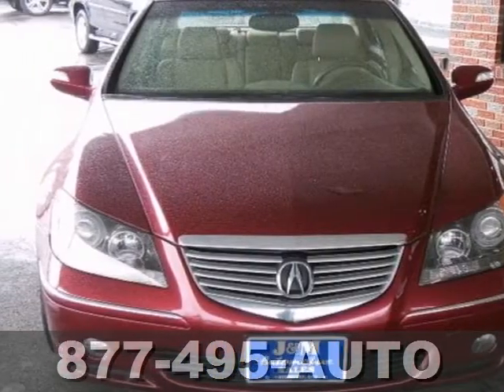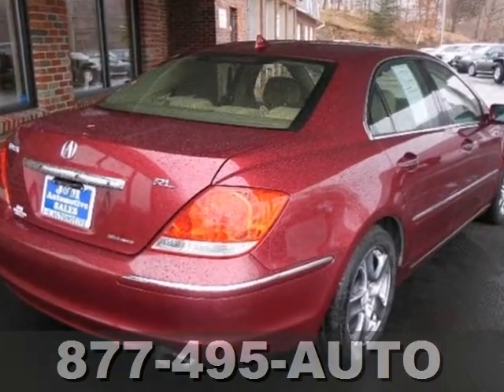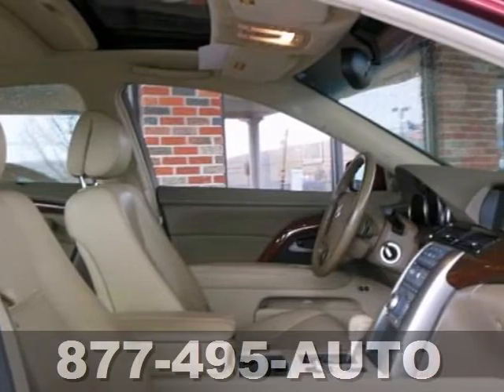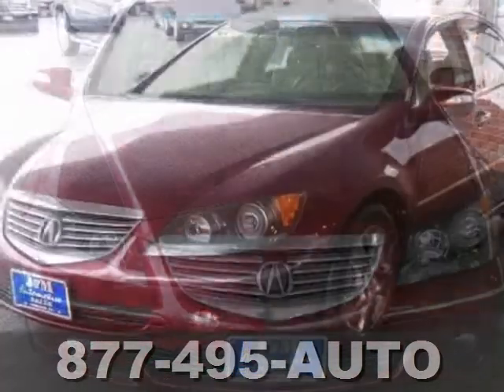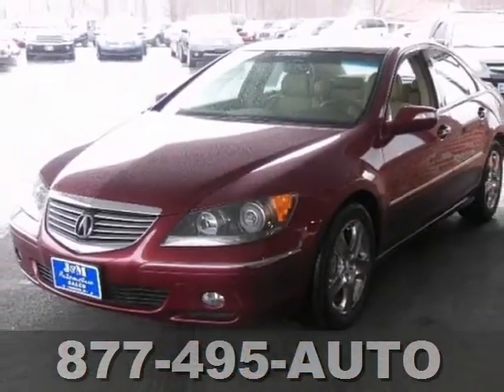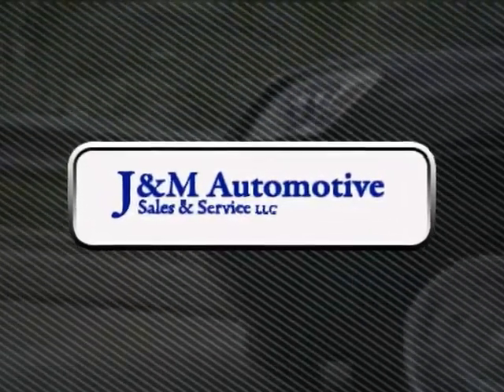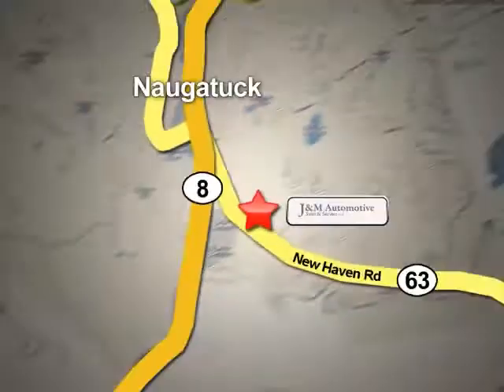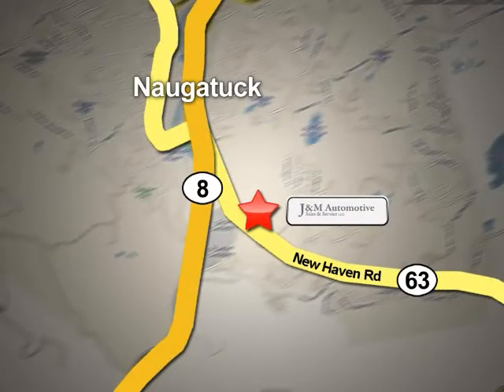2005 Acura Rl Naugatuck CT Hartford, CT #051184 - SOLD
Year: 2005
Make: Acura
Model: Rl
Trim: 4d Sedan w/ Navigation
Engine: -1 Cylinders
Color: Red
Mileage: 84705
Stock #: 051184

Address:
820 New Haven Rd.